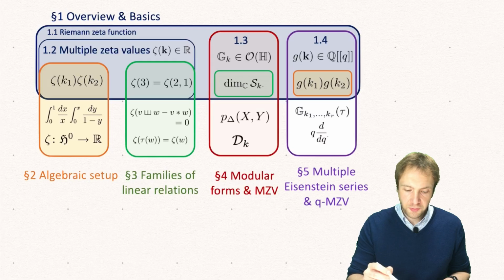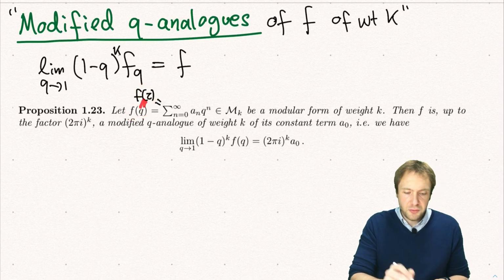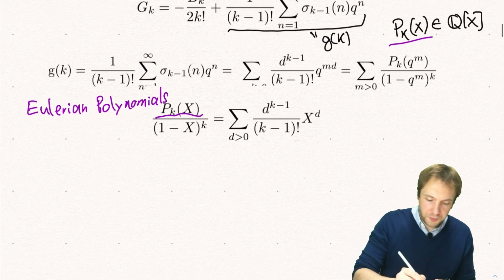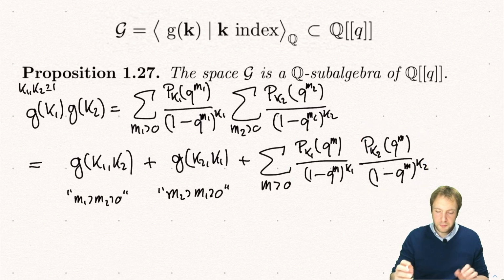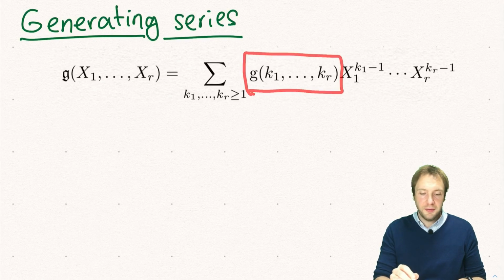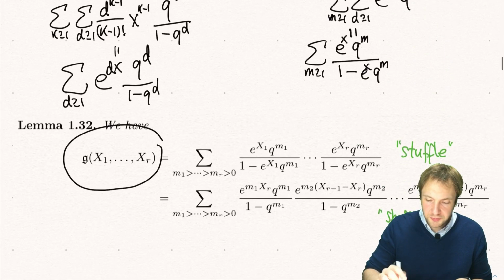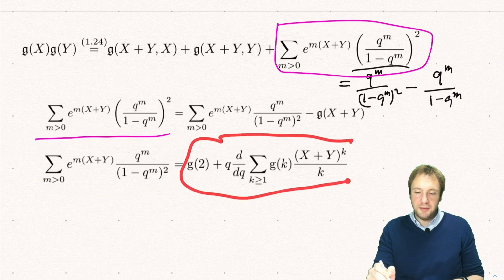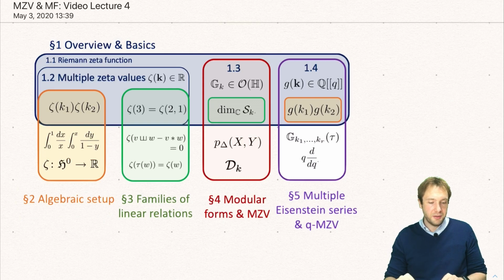Multiple zeta values & modular forms: Lecture 4 - q-analogues of multiple zeta values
This is the fourth lecture of the course "Multiple zeta values and modular forms" at Nagoya University (Spring 2020).